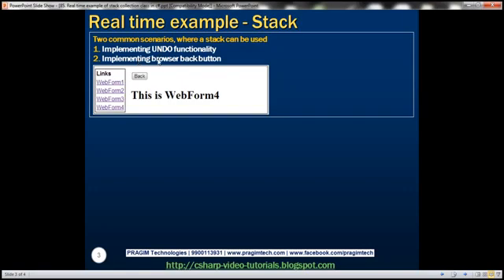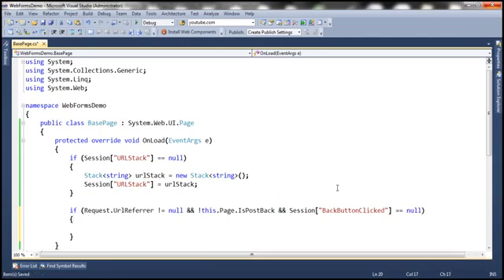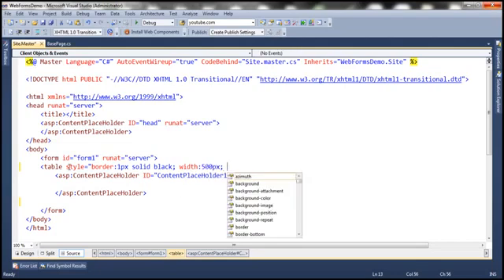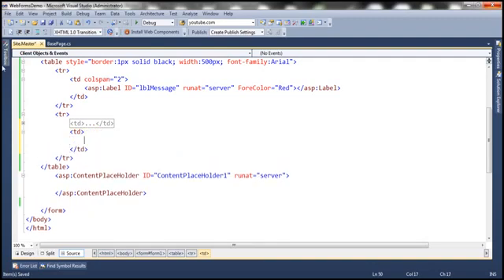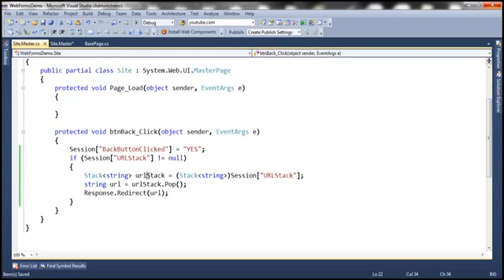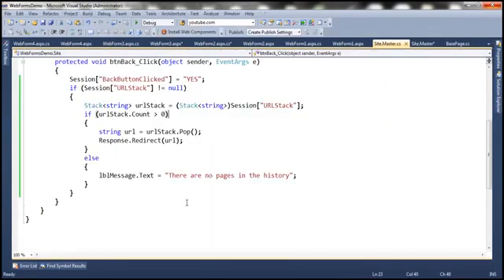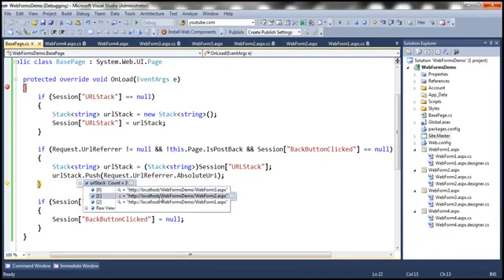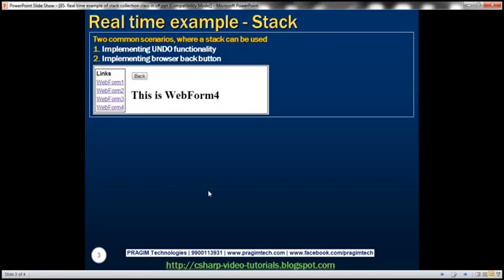Part 85 Real time example of stack collection class in c#